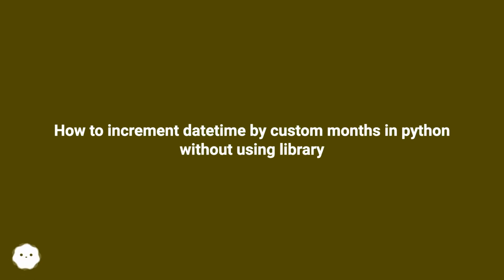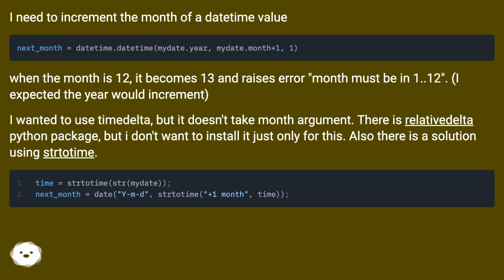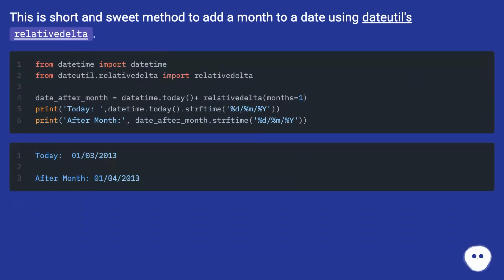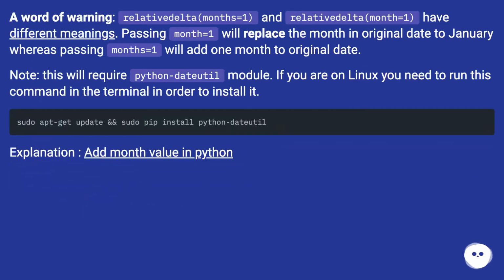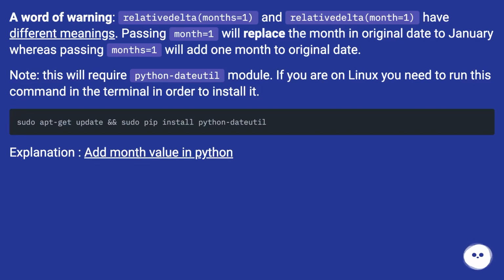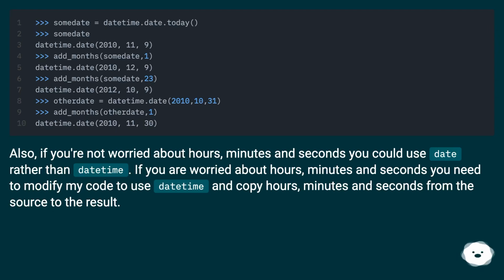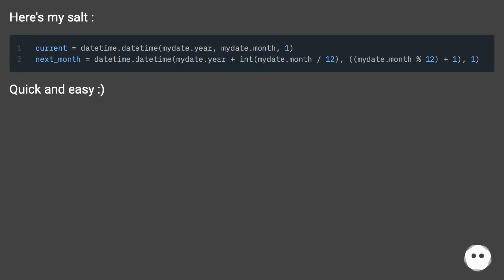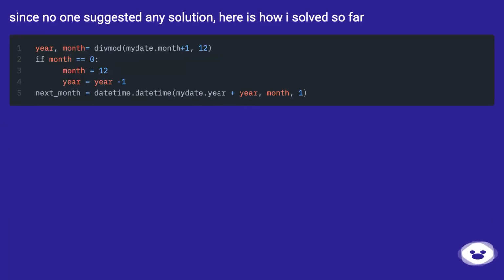How to increment datetime by custom months in python without using library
Chapters
00:00 How To Increment Datetime By Custom Months In Python Without Using Library
00:54 Answer 1 Score 604
01:44 Accepted Answer Score 185
02:30 Answer 3 Score 52
02:48 Answer 4 Score 21
03:06 Answer 5 Score 14
03:41 Thank you